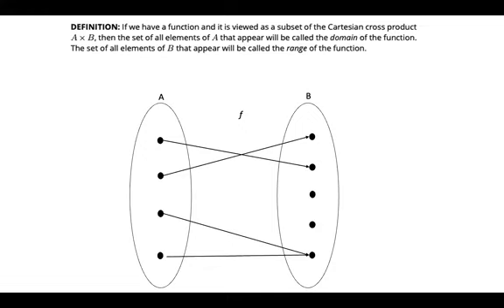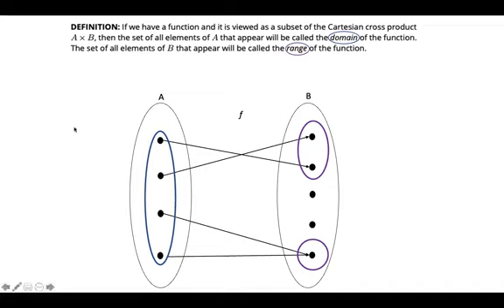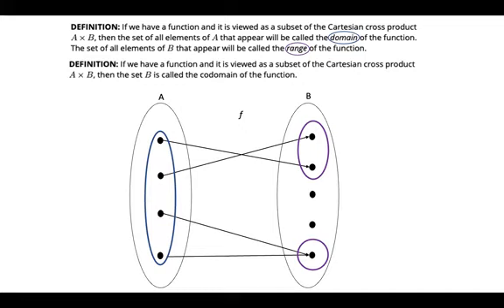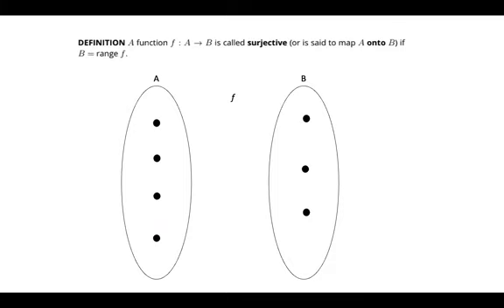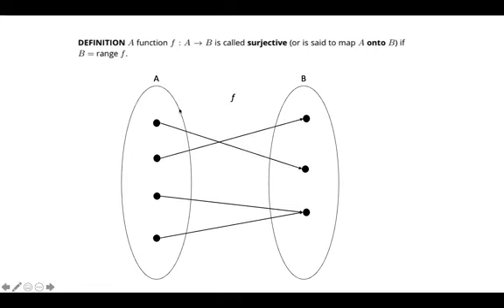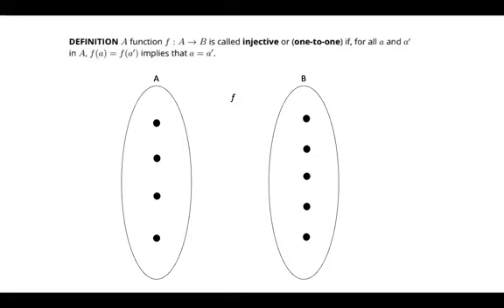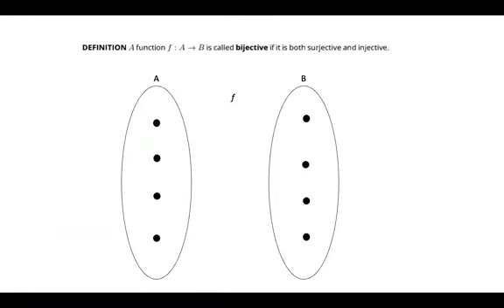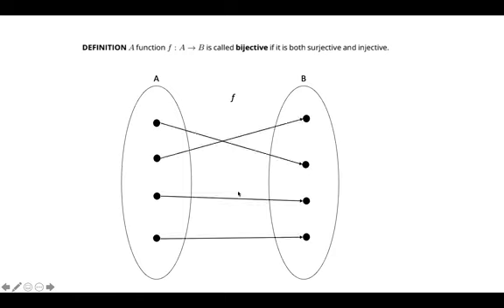1.2.3 Types of Functions